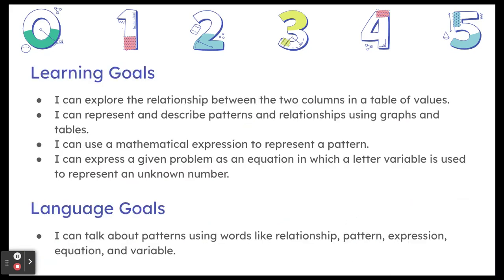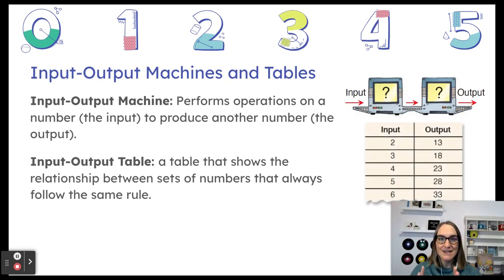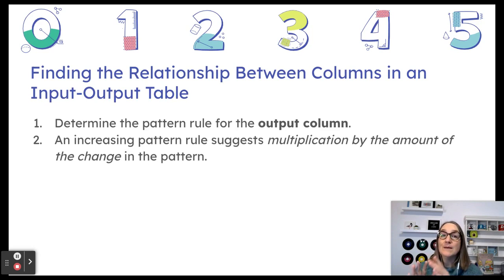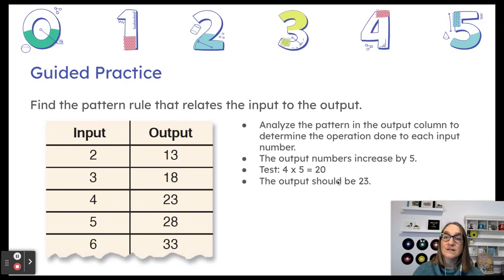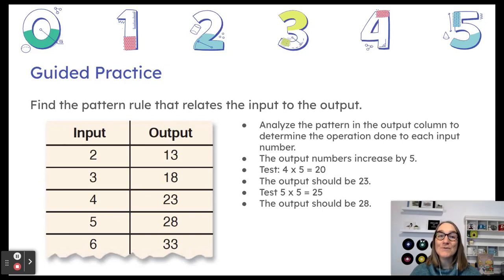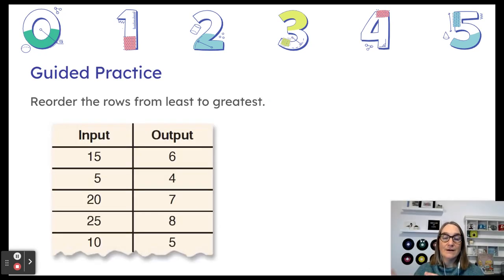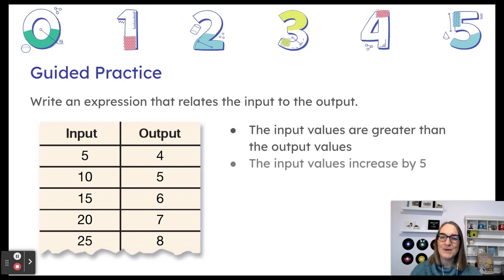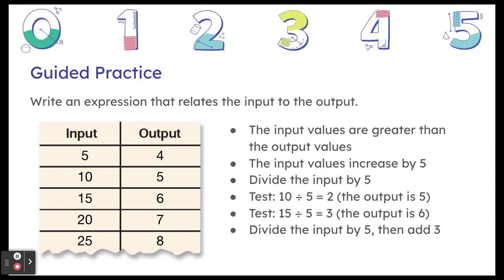Using Variables to Describe Patterns Part 1